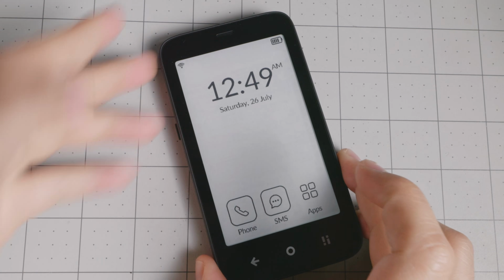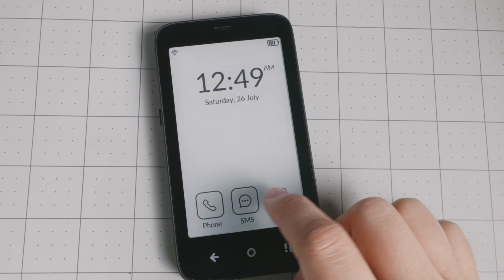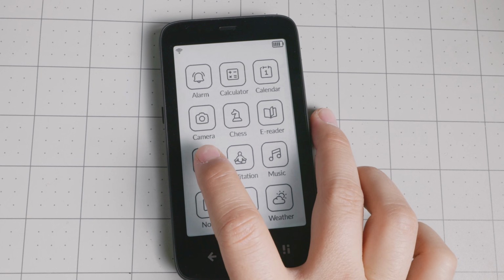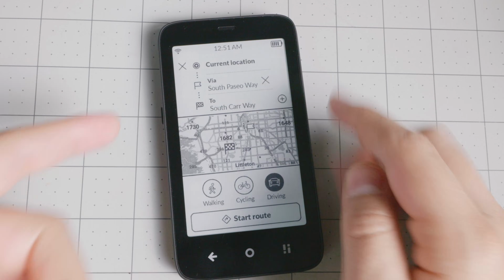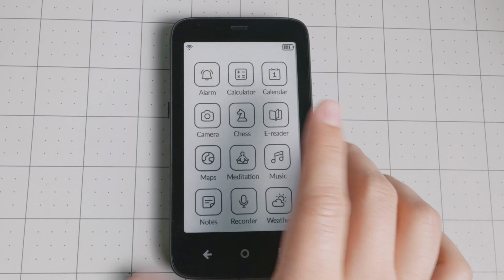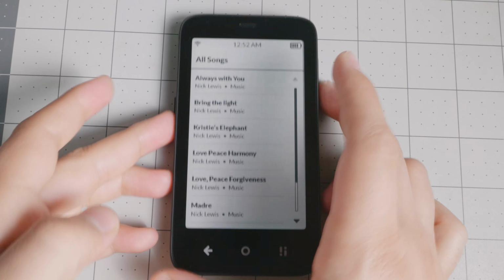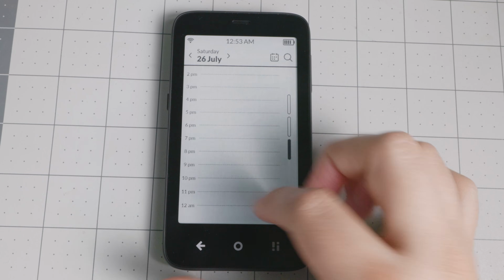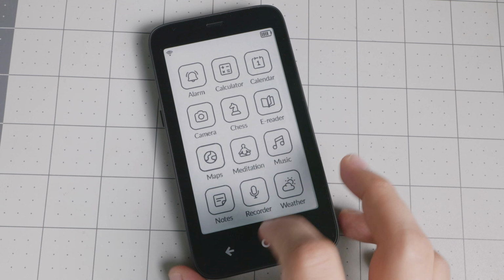Mudita Kompakt 1.2 || Major Update Maps, Calendar Settings, and eSIM Upgrades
Get the lowdown on the newly released Mudita Kompakt 1.2 for North America. In this video, I walk you through key updates, standout features, and current issues with the device.

Chapters⏲⏲:
00:00 – Introduction, release info, enabling calendar/alarm
00:49 – MMS bug and messaging limitations
01:31 – Maps update: now with turn-by-turn navigation
02:05 – Adding up to 3 waypoints, navigation modes
02:42 – Downloading maps, Bluetooth & eSIM improvements
03:40 – Music widget update, playlist limitations
04:19 – Minor calendar updates, overall impressions
05:12 – Ghosting issue mention, outro

Books 📚📚
The Shallows
7 Habits of Highly Effective People